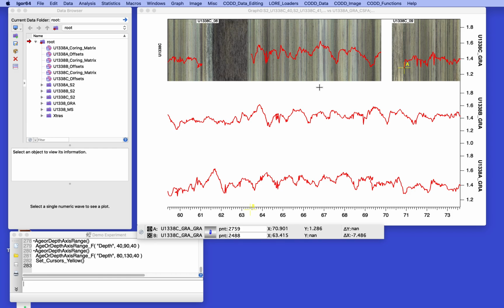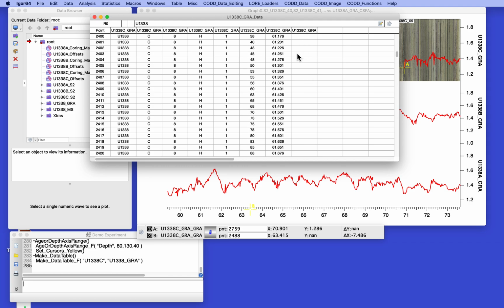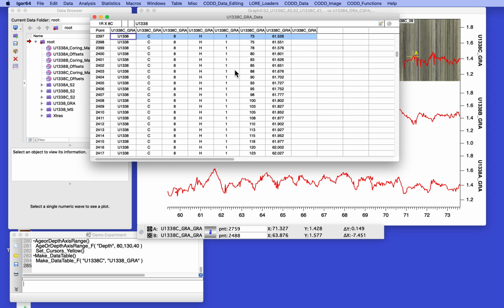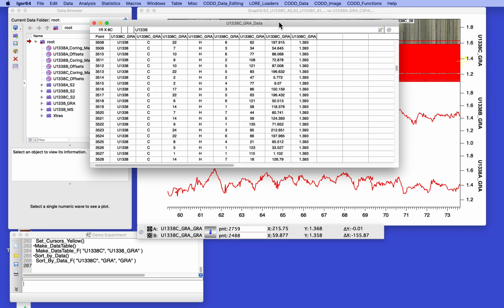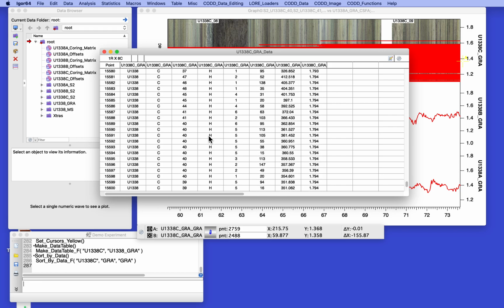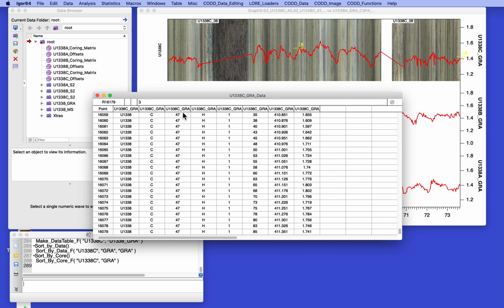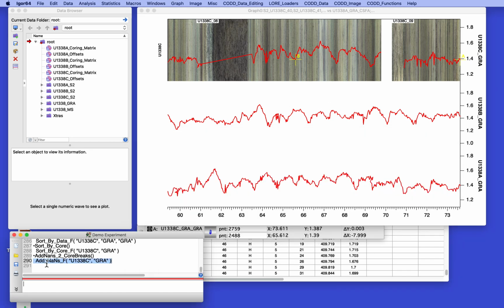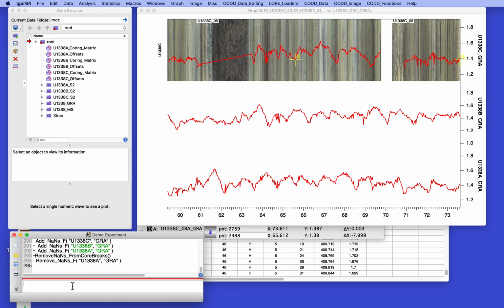Data Editing - Sort By Core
A video tutorial illustrating the use of the data table in editing for the Code for Ocean Drilling Data ( CODD ) set of IGOR macros.